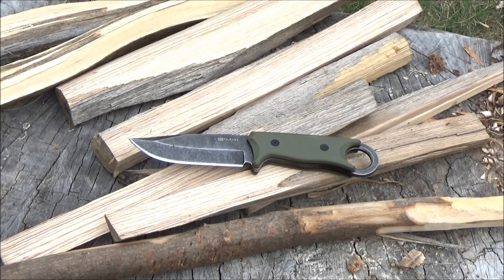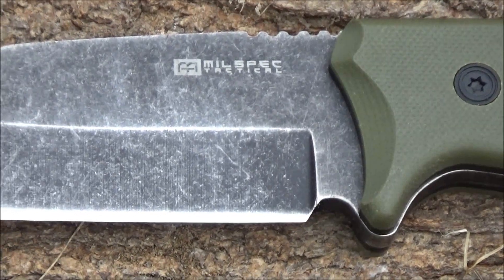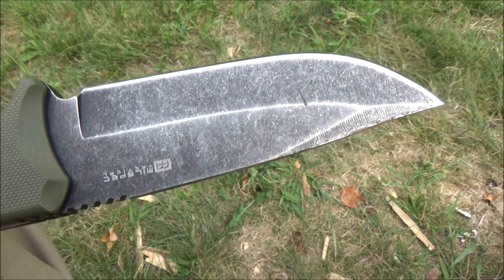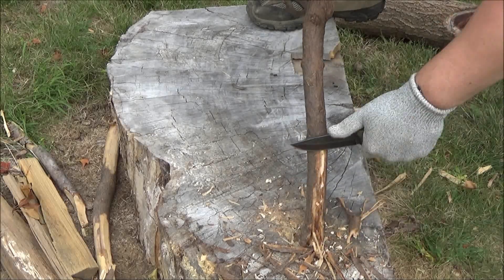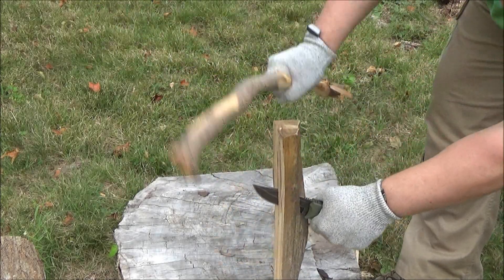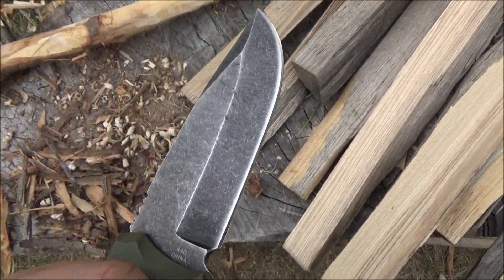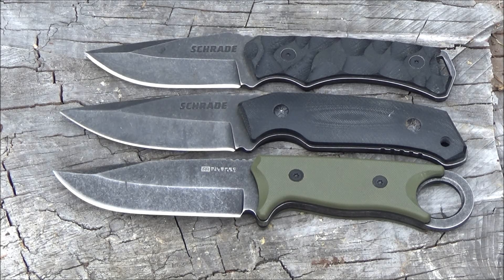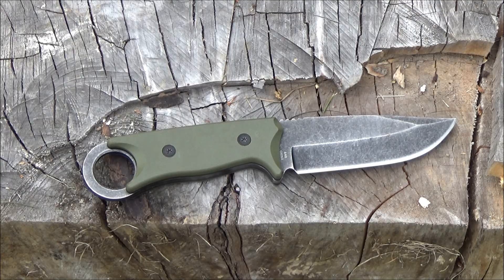Budget Knife Series, Milspec Tactical H-1216 Knife Review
TO SHOP FOR THE BLADE IN THIS VIDEO CLICK HERE (AMAZON LINK): Milspec Tactical H-1216

TO BROWSE OR BUY OTHER BLADES, CHECK OUT THESE AMAZON LINKS, ENJOY :]